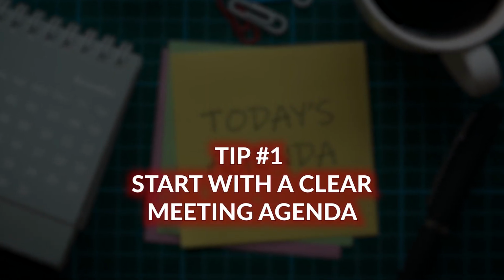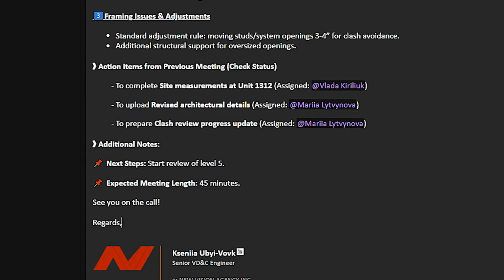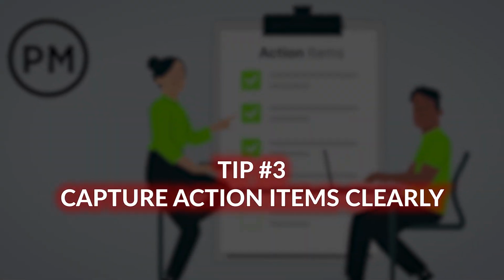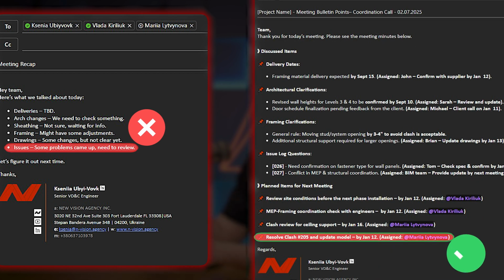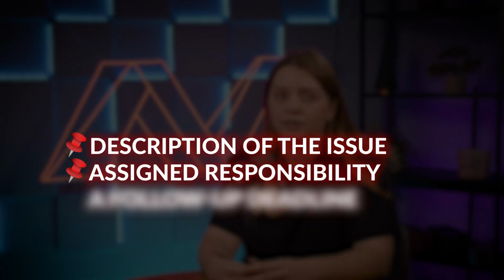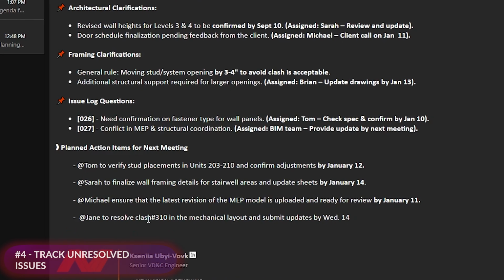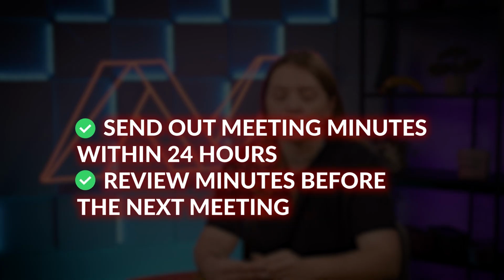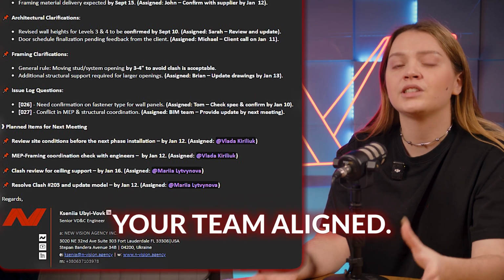Messy Meetings? Fix Them with These Tips! – New Vision Guide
🚀Do you want to get rid of messy meeting minutes? This video is your go-to guide for expert tips and tricks!⚒️
📩 Have questions or need personalized advice? - we are here to help!

✅Run Smoother Meetings – Get Our Pro Meeting Minutes Template!🏗

⏰Timecodes⏰
0:00 Who was supposed to fix the clash??
0:45 About expert Kseniia
1:17 Start with a clear meeting agenda
2:03 Use a standardized template
3:12 Capture action items clearly
3:53 Track unresolved issues
4:45 Follow up and share minutes promptly
5:36 What’s the biggest meeting fail you’ve seen? Drop it in the comments!